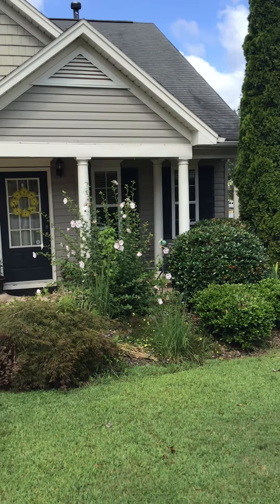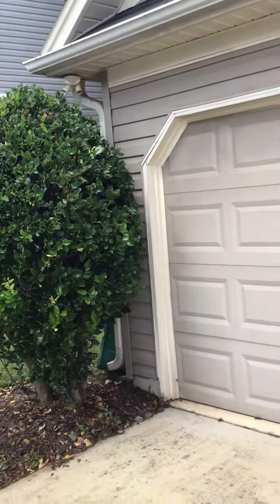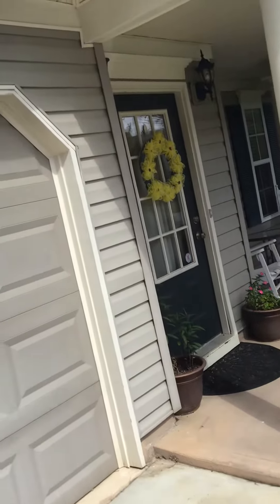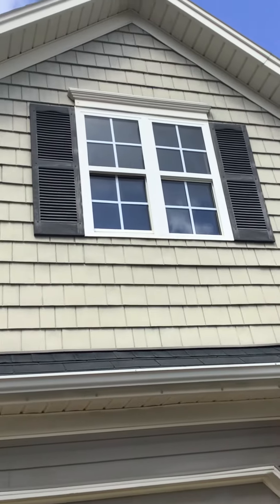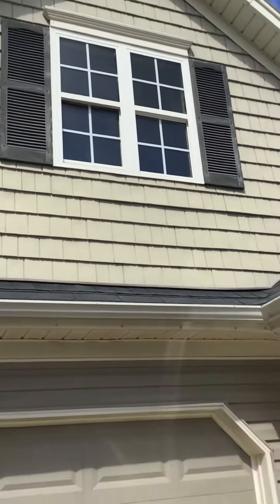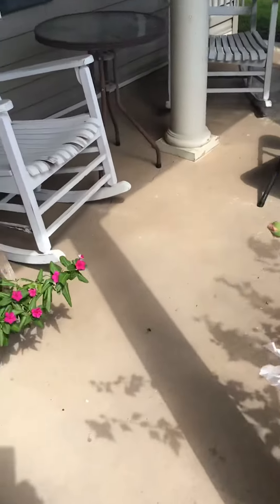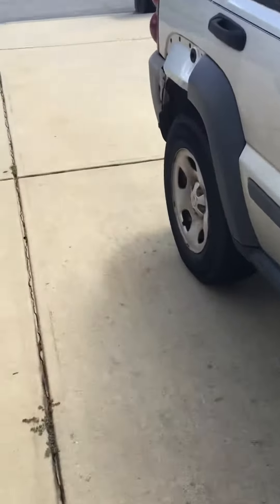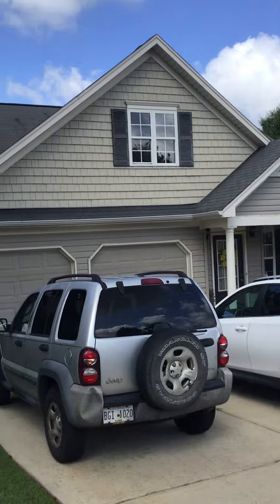August 29, 2019